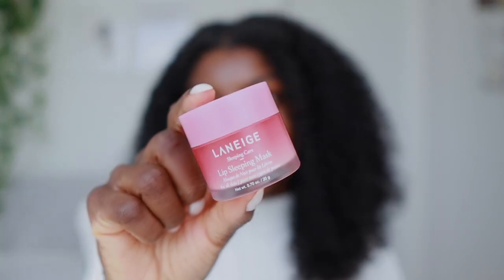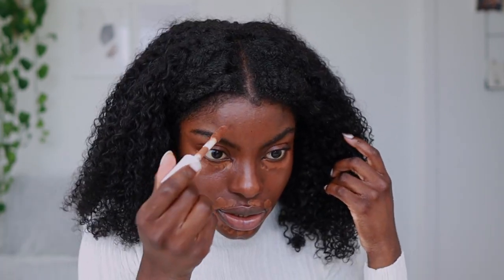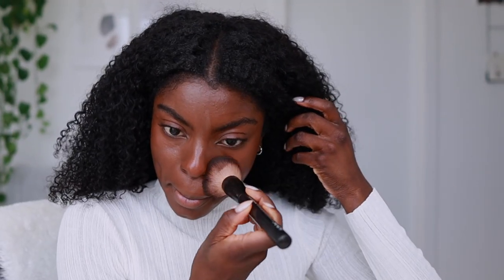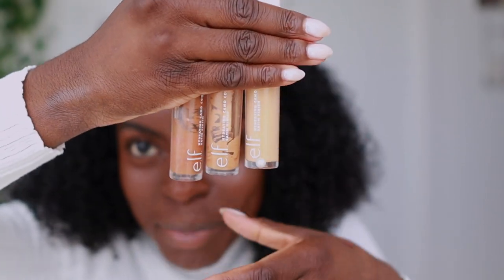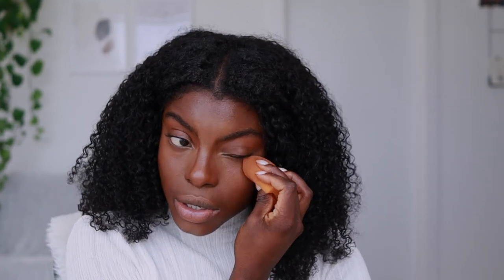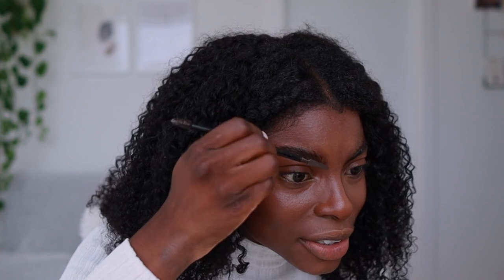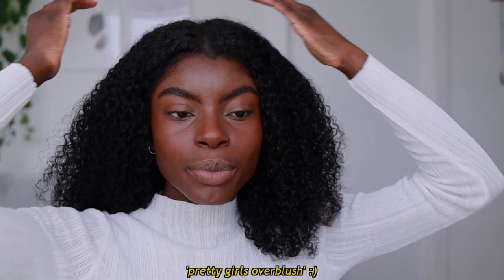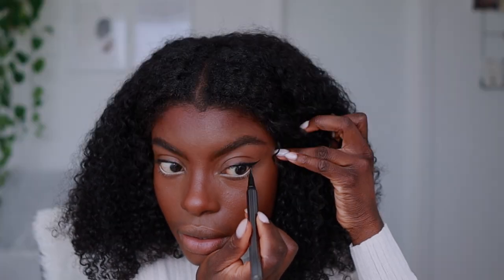full face of new VIRAL drugstore makeup | holidays, burnout, therapy | CCGRWM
back at it again with another video, we catching up this time :)
be sure to let me know what you wanna see in the comments xx

stay SAFE, stay cute, stay hydrated

MM.
xo

PRODUCTS MENTIONED

LANEIGE Berry Lip Sleeping Mask

ELF Hydrating Camo Concealer, Deep Caramel, Rich Chocolate

NYX  Sweet Cheeks Soft Cheek Tint in Almost Famous

MORPHE Glambronze Face and Body Bronzer, Prodigy

MORPHE Colour Pencil, Trendsetter
US: sold out everywhere :(